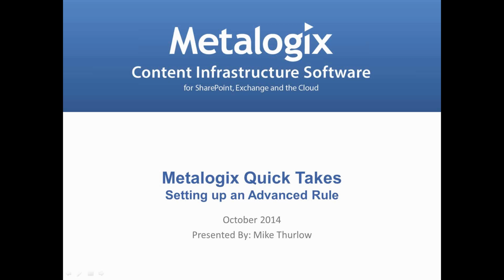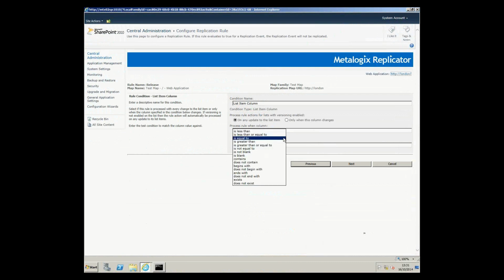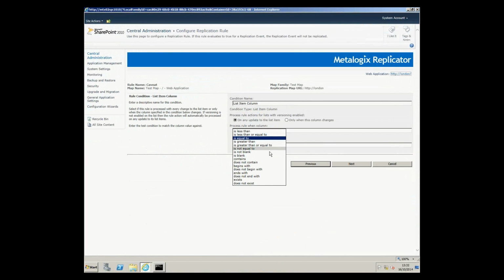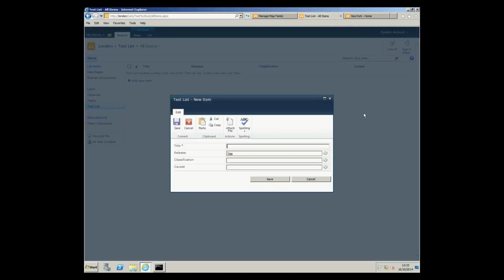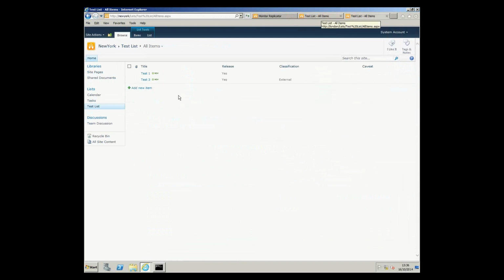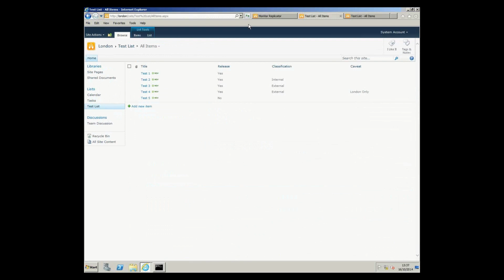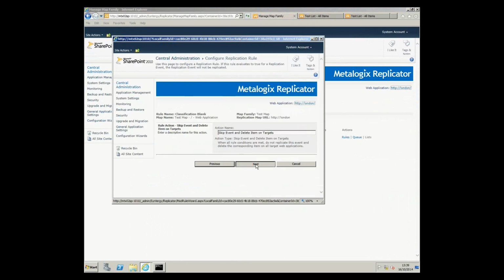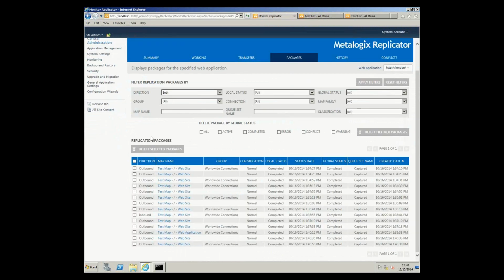Setting up an Advanced Rule